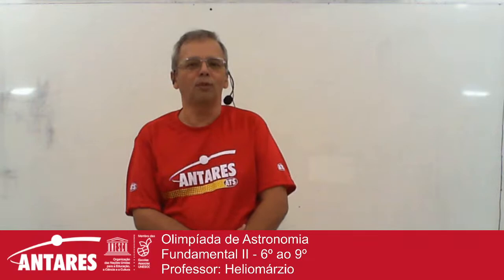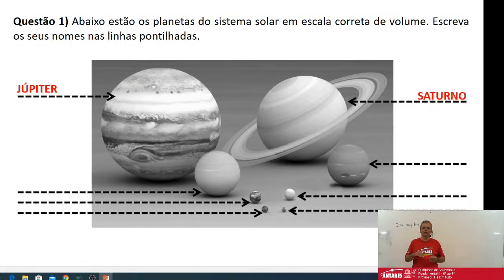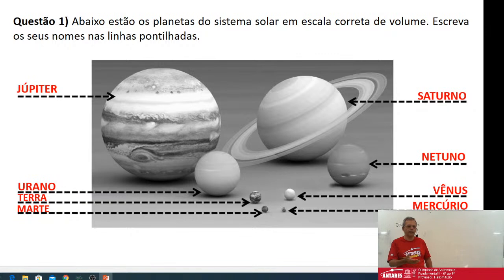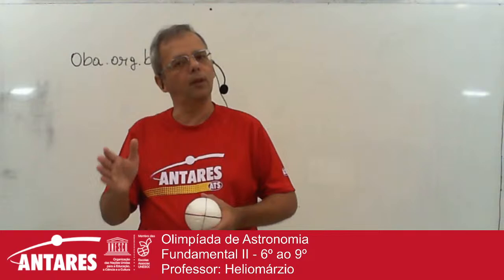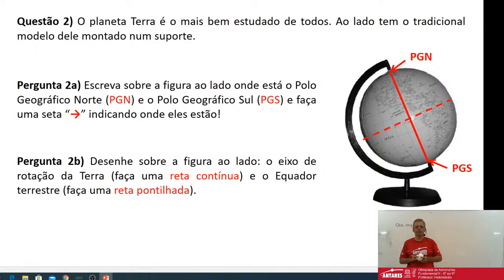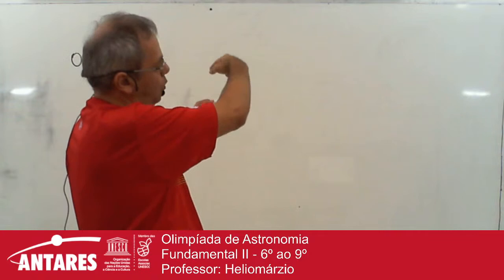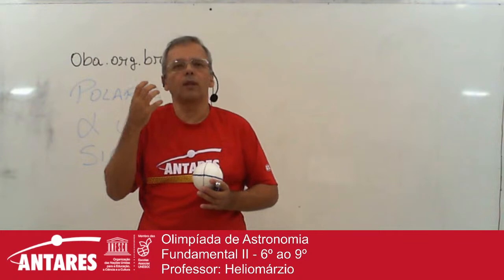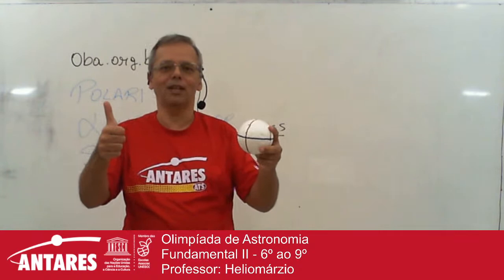Olimpíada de Astronomia - Resolução de TD.- Fundamental 6º ao 9º Professor: Heliomárzio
Olimpíada de Astronomia - Resolução de TD.
Fundamental 6º ao 9º
Professor: Heliomárzio